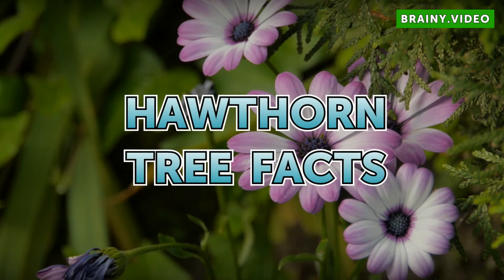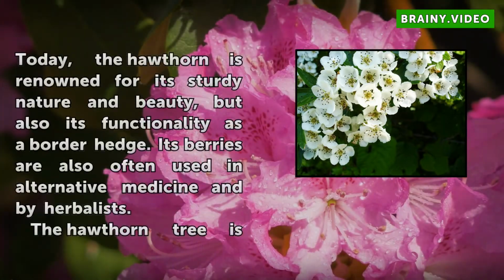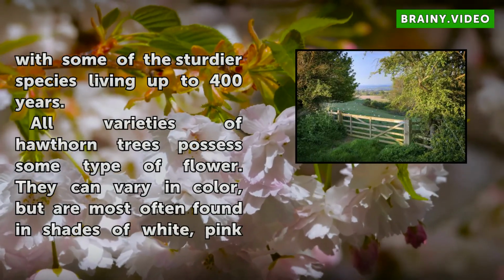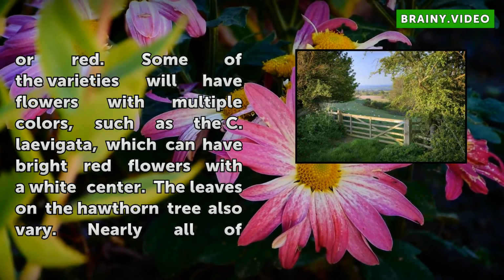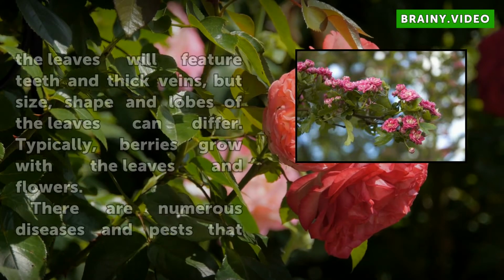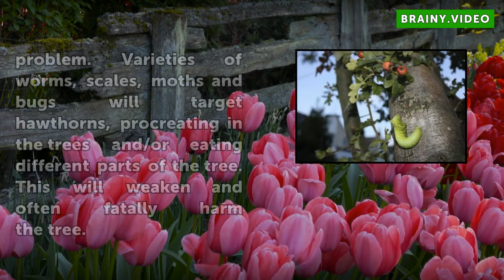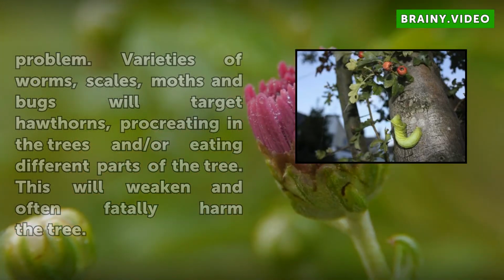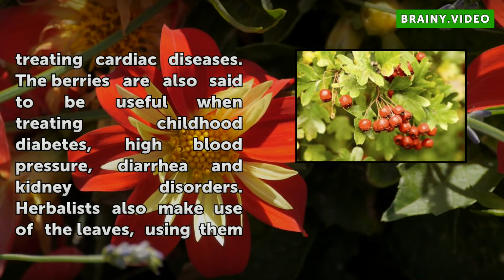Hawthorn Tree Facts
Hawthorn Tree Facts. The hawthorn is an species of sturdy tree that is widespread throughout the Western world. Its beautiful flowers, sharp thorns and hedge-like qualities have made it popular throughout the ages. Today, the hawthorn is renowned for its sturdy nature and beauty, but also its functionality as a border hedge. Its berries are also...